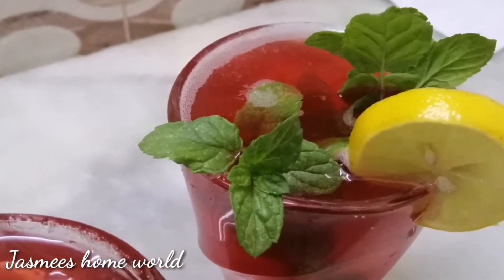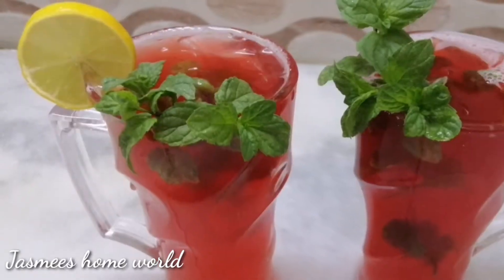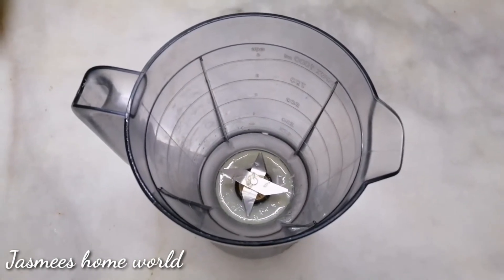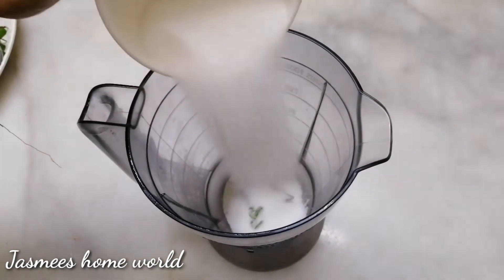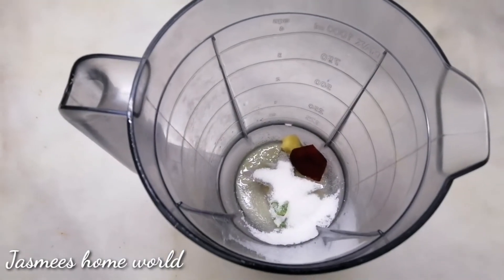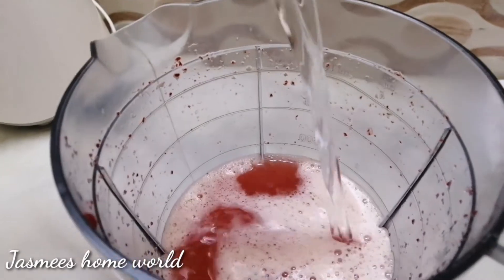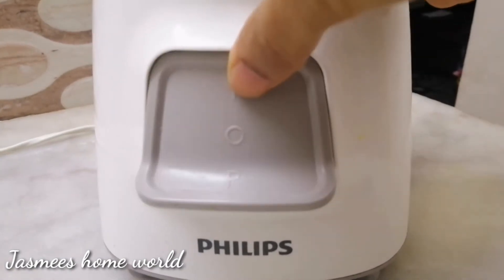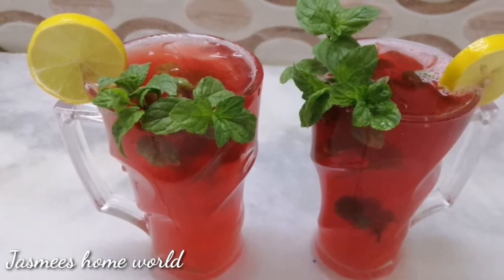Lime juice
Ingredeients
      Lemon juice :2tablespoon
      Ginger         :1smoll piece
      Sugar           :1/2cup
      Mint leaf     :3to6 leaf
      Beetroot      :smoll piece
     Cardamom    :1smoll
     Water            :2glass